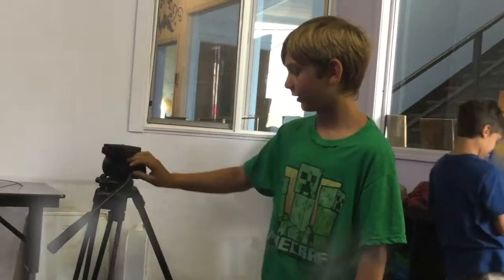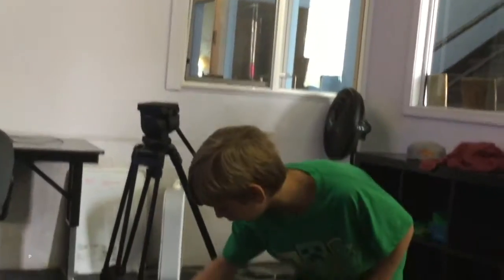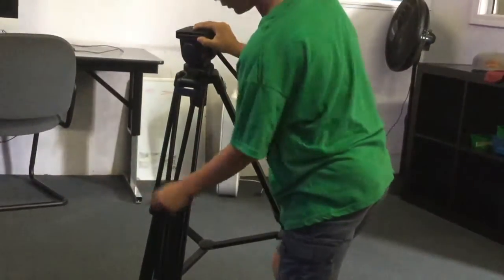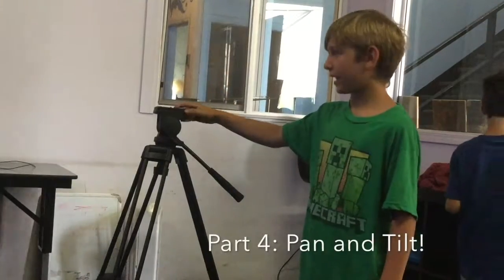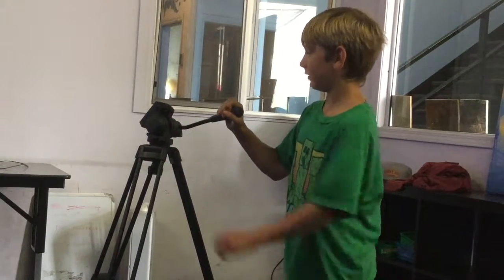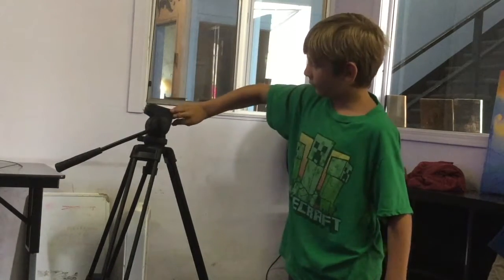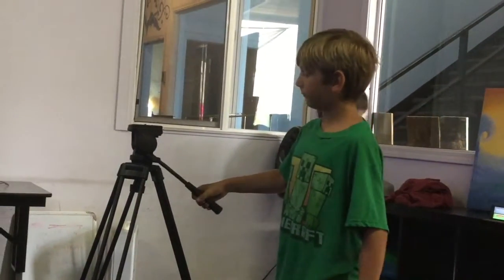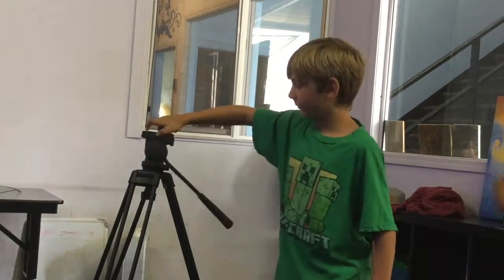How to Use a Tripod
This project is supported in part by the California Arts Council, a state agency, and the City of San Diego Commission for Arts and Culture. Any findings, opinions, or conclusions contained herein are not necessarily those of the California Arts Council.